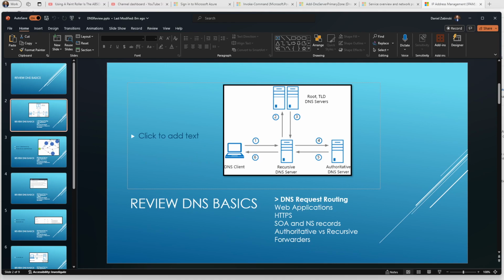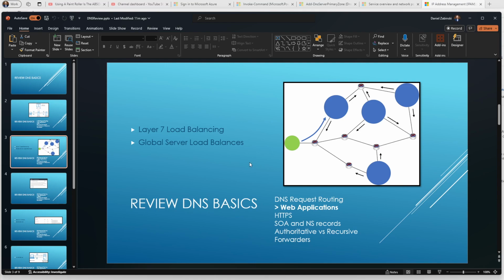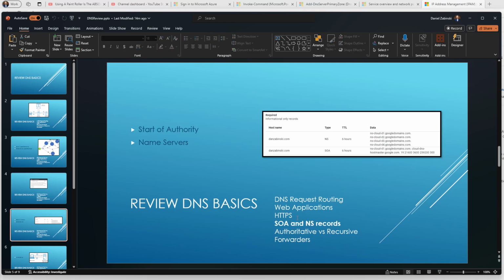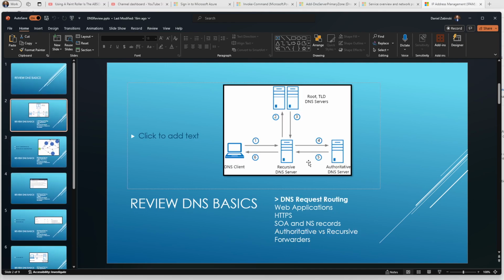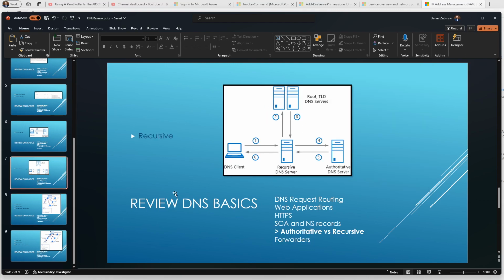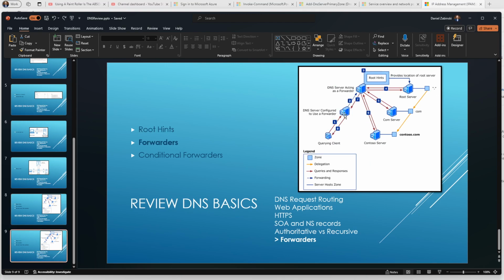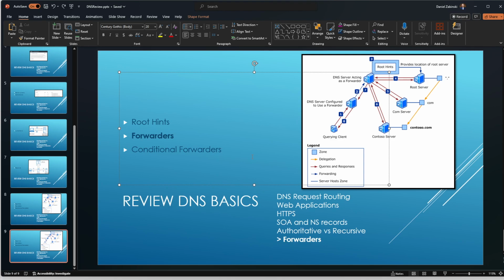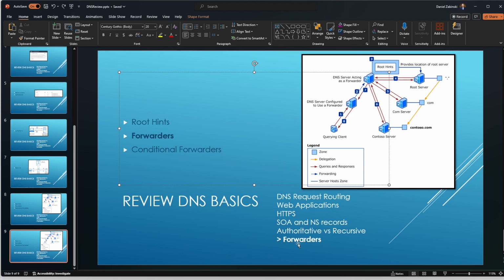DNS Review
This is a review of DNS basics, used alongside the AZ-801 content but not directly related to exam objectives